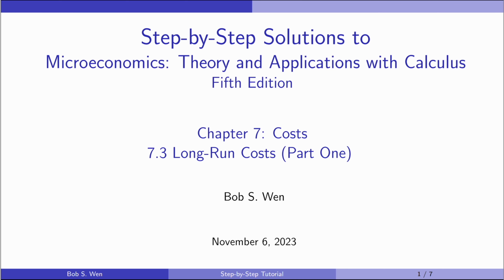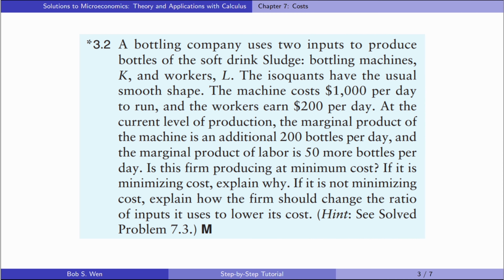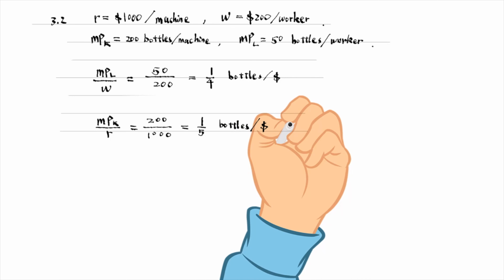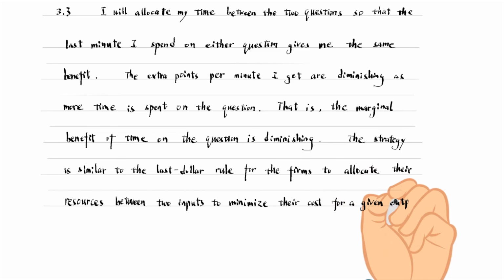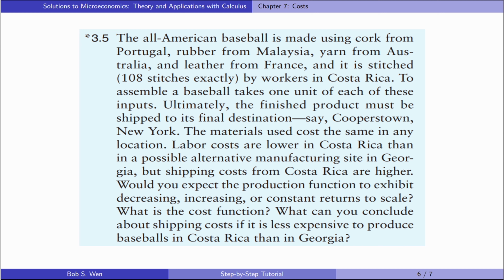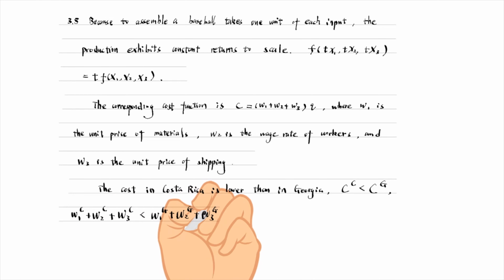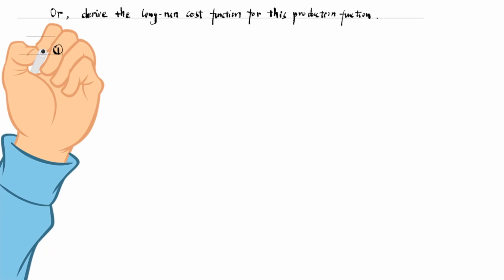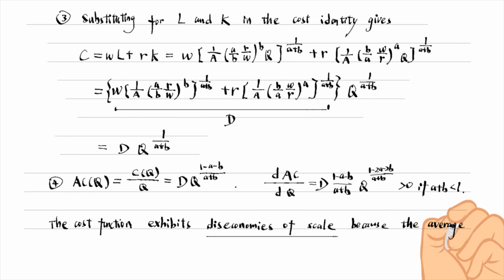Solutions to 7.3 Long-Run Costs (Part One) | Chapter 7 | Microeconomics: Theory and Applications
Chapter 7: Costs
7.3 Long-Run Costs (Part One)

00:00 Exercise 3.1
02:19 Exercise 3.2
05:17 Exercise 3.3
06:43 Exercise 3.4
08:24 Exercise 3.5
10:50 Exercise 3.6

Hi, I am Bob. Welcome to the Solutions to Microeconomics course that I hope can help you understand the topics well. We will solve the first six exercises for the long-run costs today. Let's get started.

1. Solutions to Microeconomics Theory and Applications with Calculus 5th Edition,
2. Solutions to Introductory Econometrics A Modern Approach 7th Edition,
3. Introductory Stata (2022), and